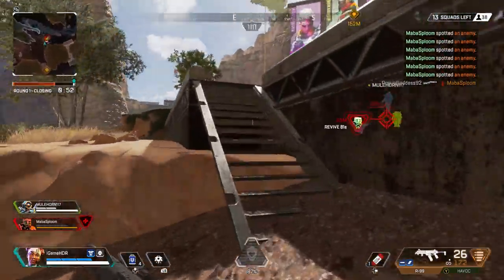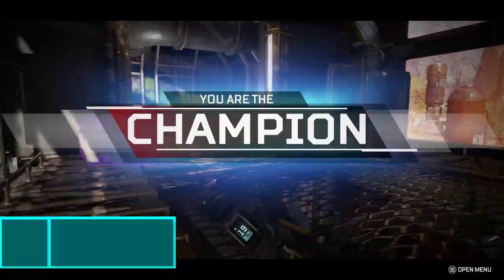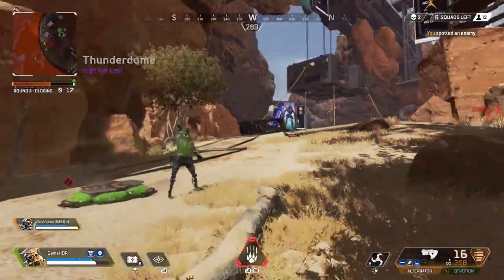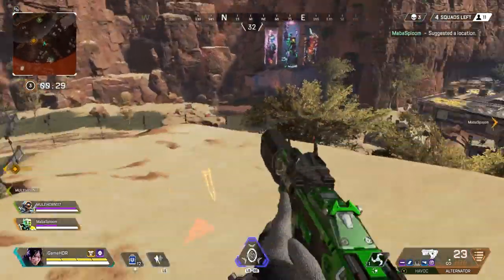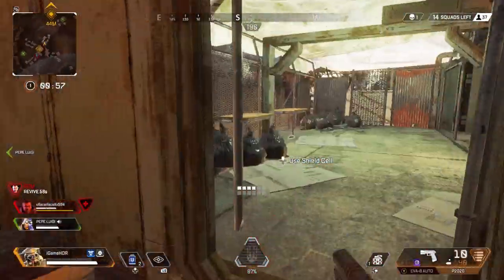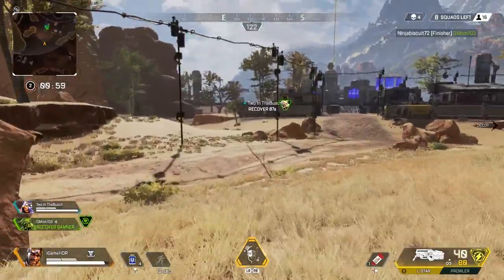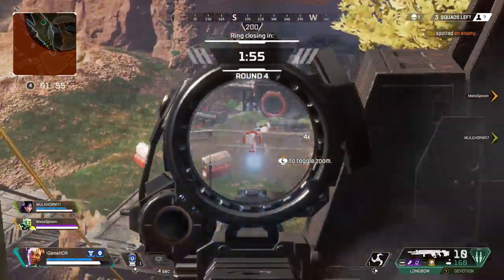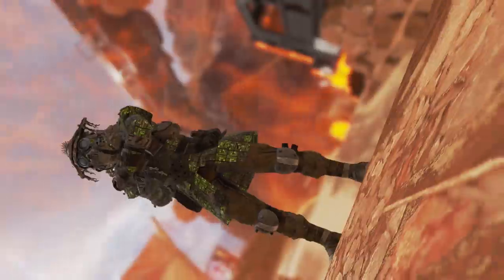All Hop-Up Damage Data (Season 2) | Apex Legends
Its been a long time coming, but I finally have all the data for Season 2 for all weapons including their stats with their own unique hop-ups attached.

Found out why everyone is running Disruptor Rounds on the Alternator SMG, or how the Skullpiercer Rounds effect the headshot damage for the Longbow.

In this video I'll provide you with all the stats now in Apex Legends for season 2 from: damage stats, rate of fire, magazine, reload speed, and how the hop-up attachments change the stats of that weapon. This all equates to overall damage per second for every gun, time to kill, and ultimately reveals which gun is now the best weapon for season 2 in Apex.

SirMav's Setup:
♠ Xbox Elite Series Controller
♠ Xbox One X